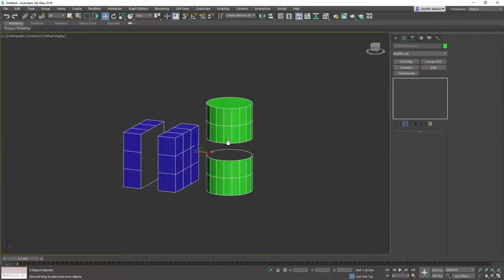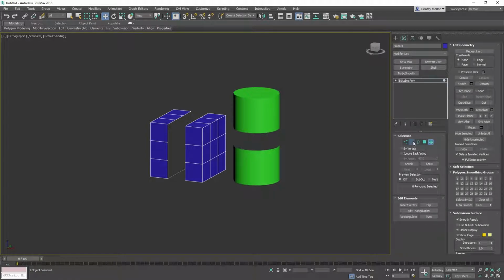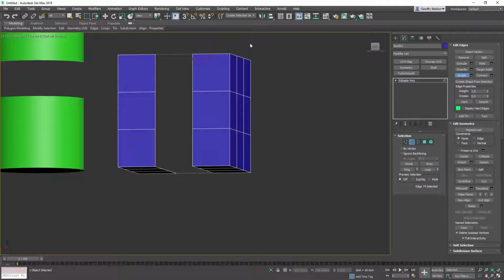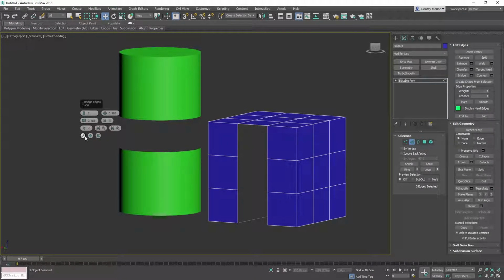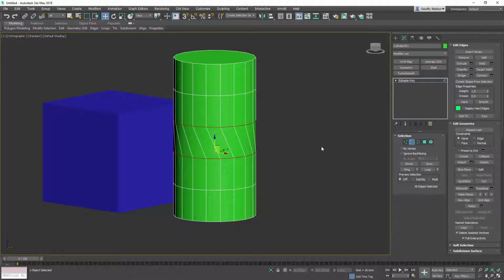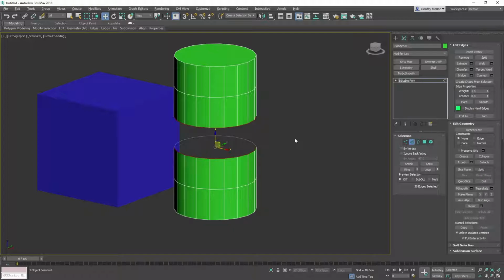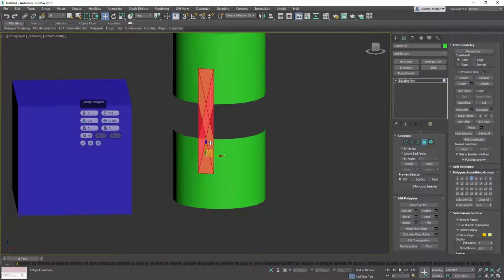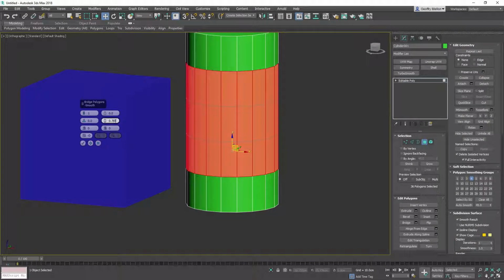EditablePoly Bridge 2